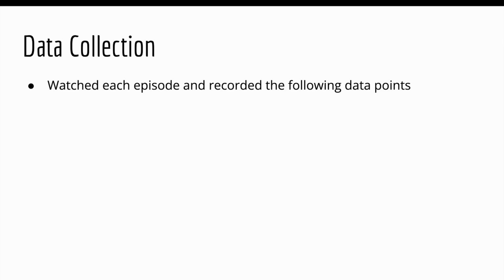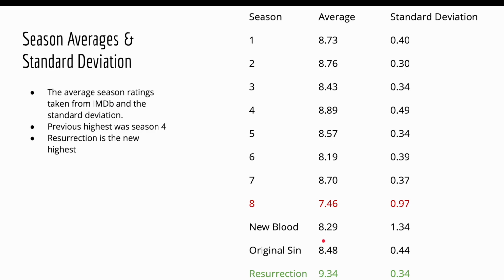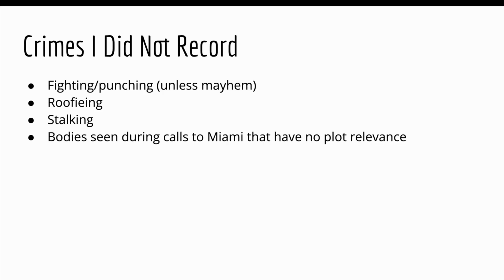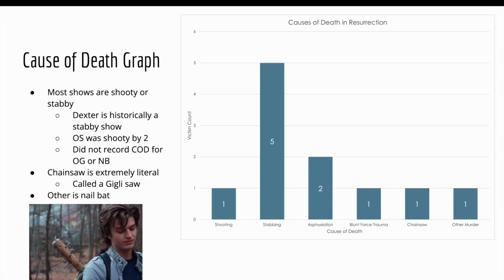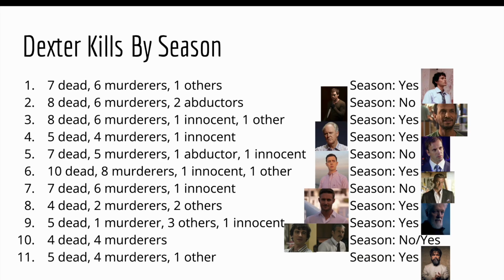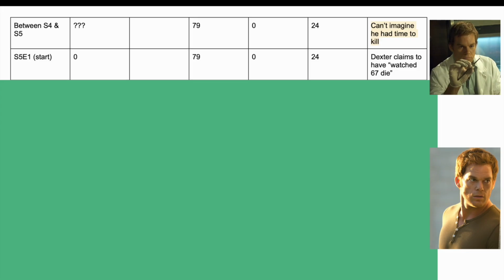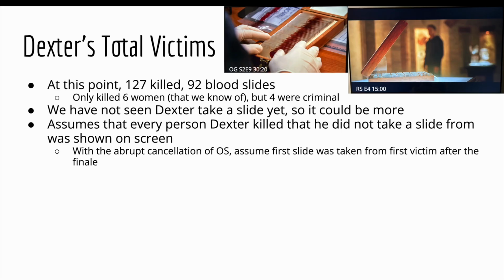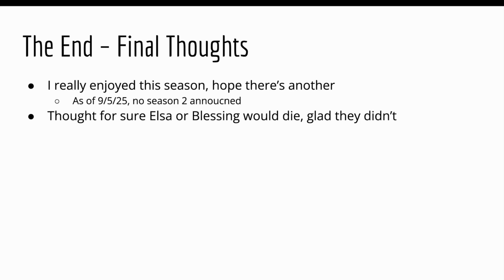Dexter: Resurrection Data Analysis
I watched every episode of Dexter: Resurrection and recorded the crimes committed, the criminals who committed them, and more to analyze the results. I also made comparisons to other Dexter series using data I previously recorded.

Timestamps:
Introduction: 0:00
Ratings (across all seasons): 2:54
Crimes: 7:19
Criminals: 11:13
Dexter and his victims: 14:28
Victims: 23:47
Final Thoughts: 25:23